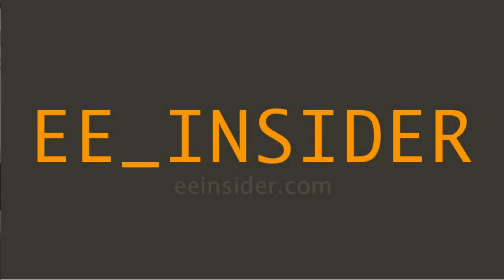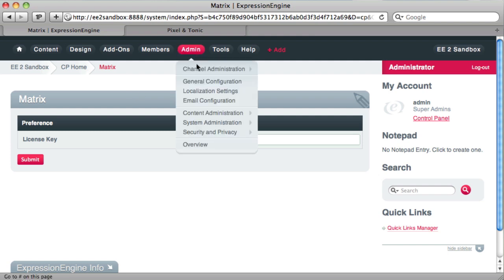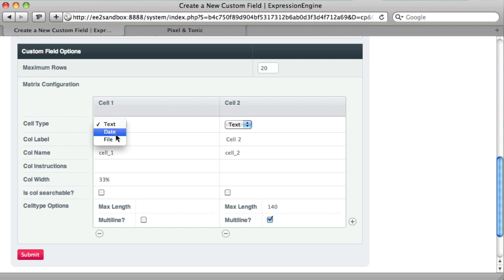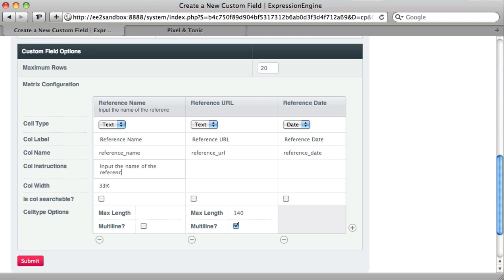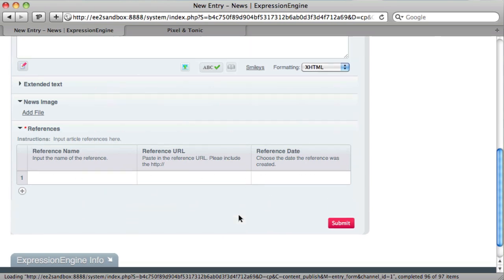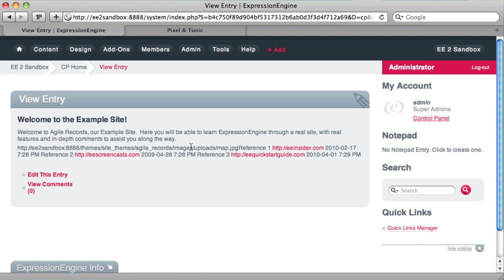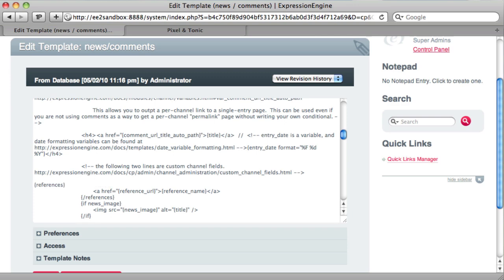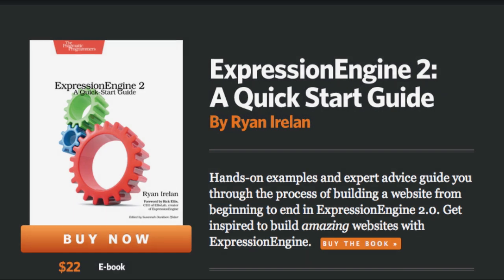EE Insider Quick Look of Pixel & Tonic's Matrix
Watch as I walk through the basics of using the new Matrix EE 2 fieldtype by Pixel & Tonic.